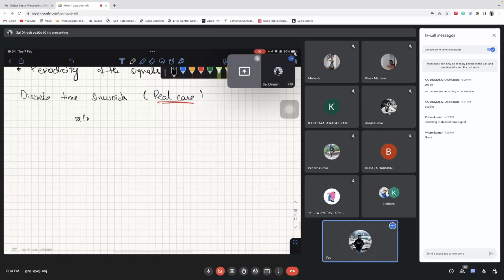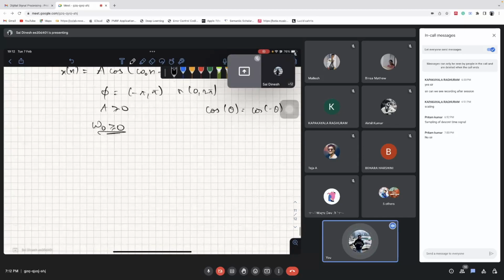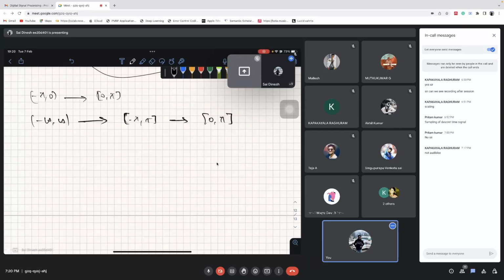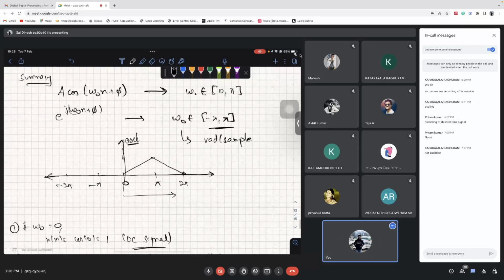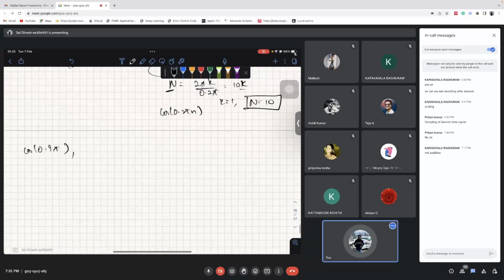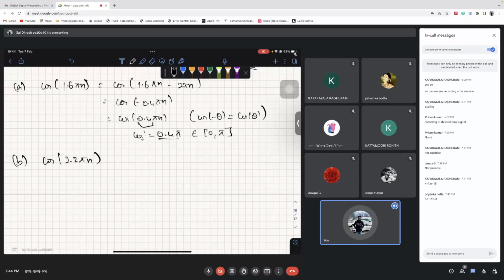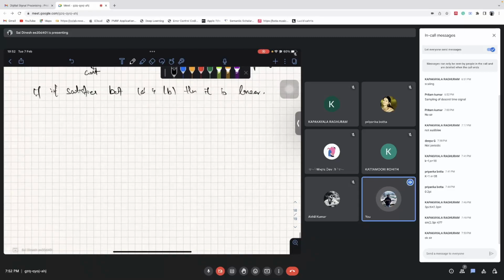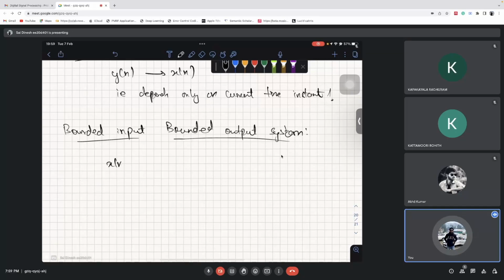noc23_ee33: Digital Signal Processing | Week2 live session | Sai Dinesh Kancharana